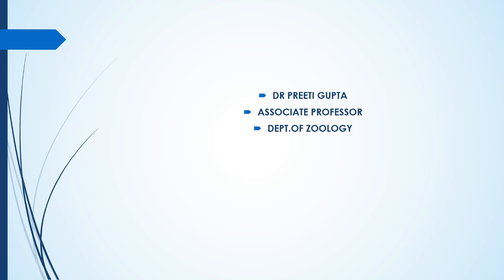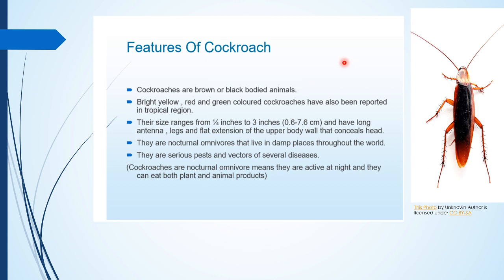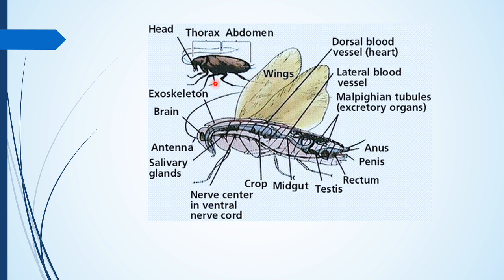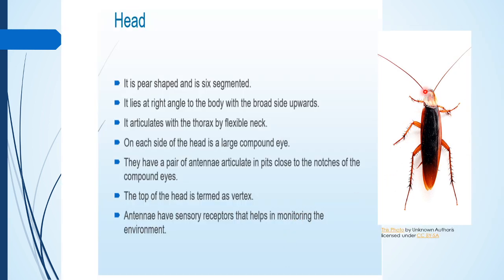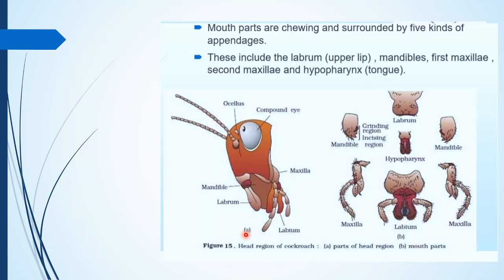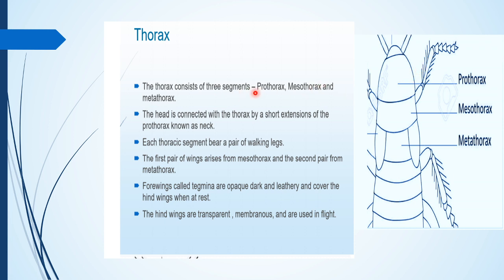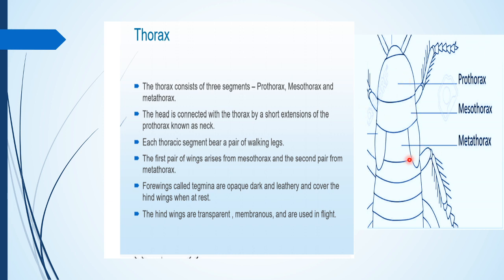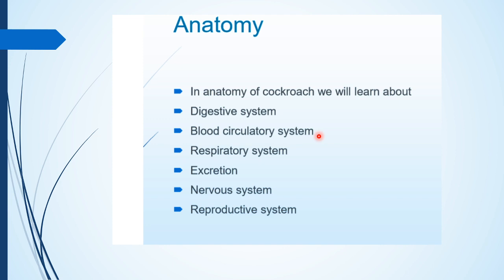DR PREETI GUPTA ASSOCIATE PROFESSOR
DEPT OF ZOOLOGY
Cockroach gen features